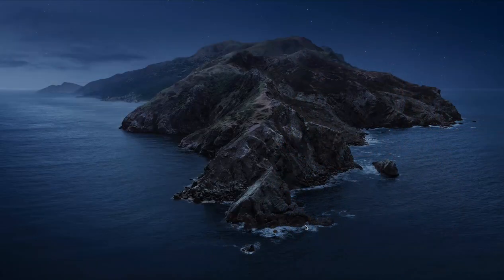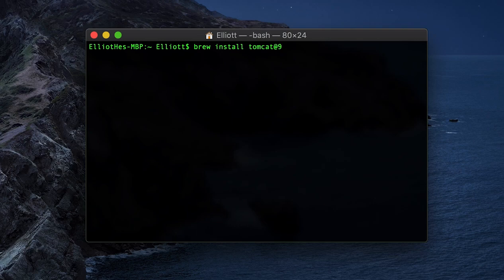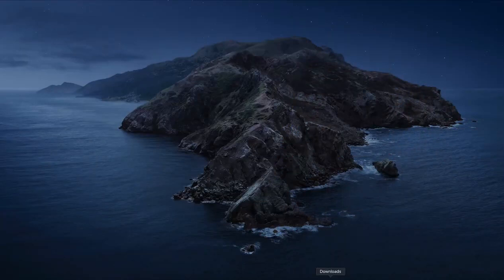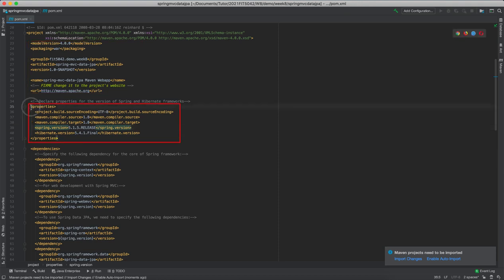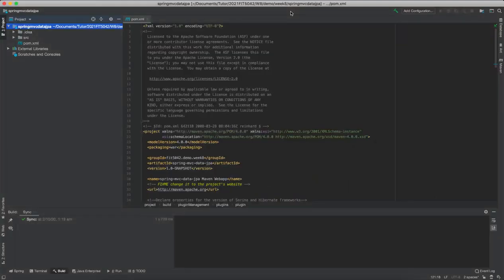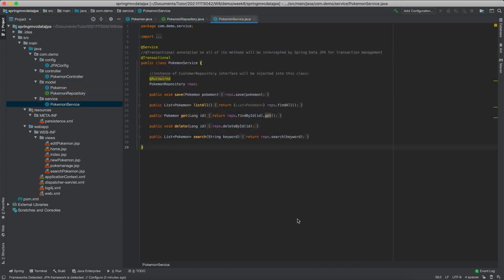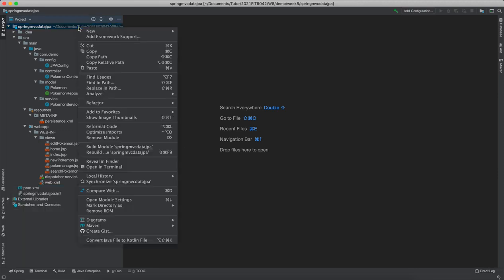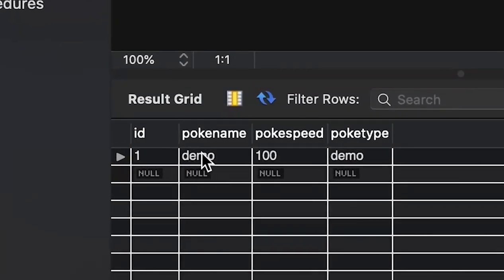Week 8 - MacOS - Advanced Spring MVC